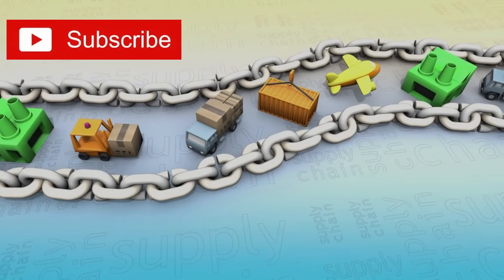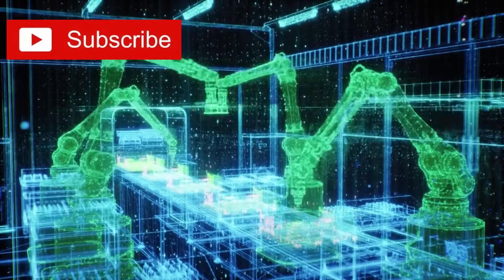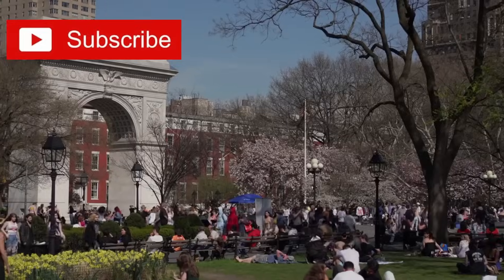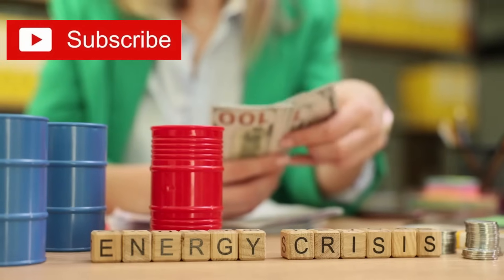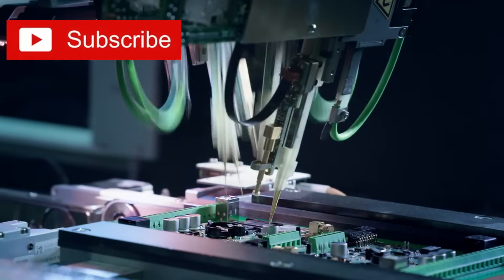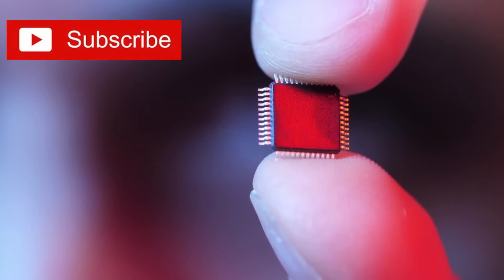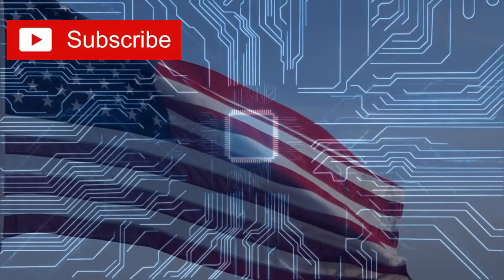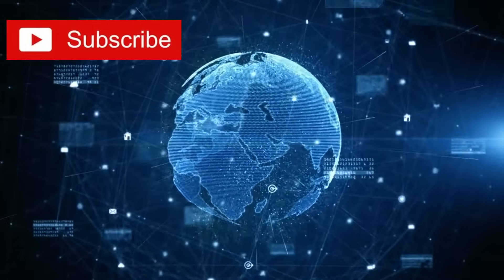SMIC Hits 2nm—No U.S. Tools, No Problem!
What if China just changed the entire game in the global semiconductor race?

In this explosive report, we uncover how China’s largest chipmaker, SMIC (Semiconductor Manufacturing International Corporation), has reportedly developed 2-nanometer chip technology—without using ANY equipment from the U.S. or other Western suppliers. That means:
❌ No ASML EUV
❌ No Lam Research
❌ No Applied Materials
❌ No KLA tools

This is a semiconductor revolution—and it's already sending shockwaves from Silicon Valley to Taipei.

🔍 What you’ll learn in this video:

How SMIC achieved 2nm tech without Western equipment

The rise of homegrown Chinese lithography and etching tools

SMIC’s potential use of quantum confinement & AI-driven chip design

The impact on TSMC, Samsung, and the global chip supply chain

The geopolitical consequences of China's self-reliance in semiconductors

Project Phoenix: Rumors, reverse engineering, and secret supercomputers

Why this could mark the end of Western dominance in chip manufacturing

📉 If you invest in tech stocks, follow the chip industry, or rely on smartphones, data centers, or AI hardware—this game-changing breakthrough will impact you.

👇 Join the conversation below:
Do you think China has truly achieved 2nm tech without EUV?
Will the West respond with tighter sanctions or innovation?
Is this a wake-up call for global semiconductor companies?